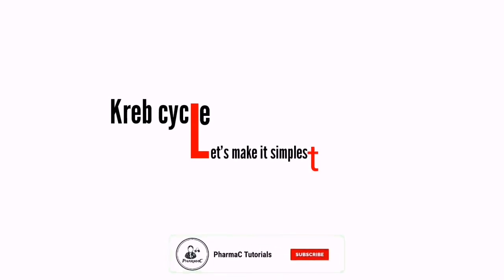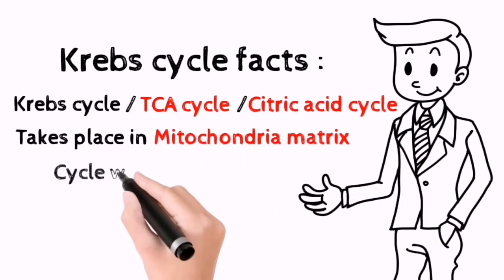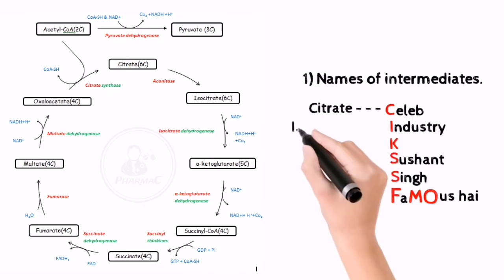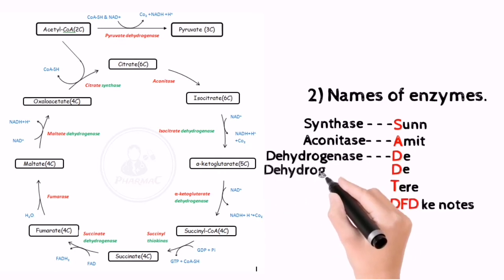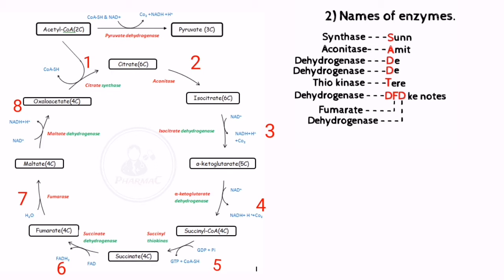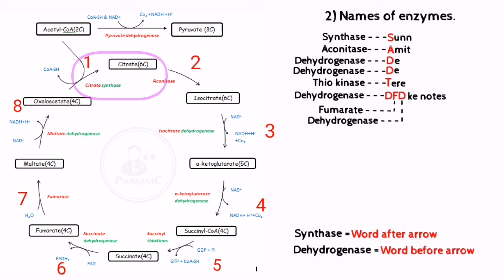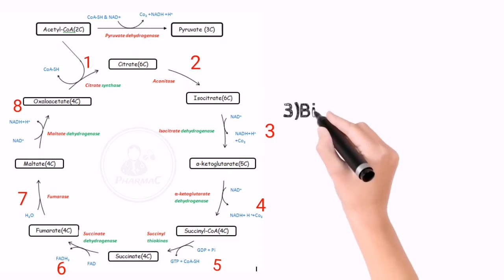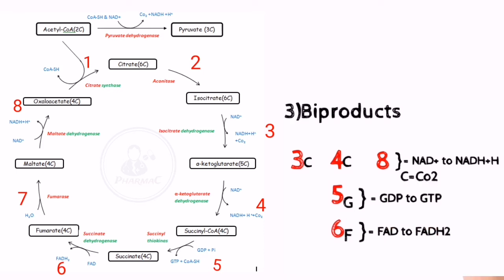Krebs cycle trick | easy way to learn krebs cycle | kreb cycle in easy way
Hello Pharmapians!

In this video we will learn krebscycle in most easiest way on youtube.
Once you will see this video you will not have to go to other video.

Video breaks

1:05 | Trick for names of intermediates
1:40 | Trick for names of enzymes
3:50 | Trick for Biproducts

Here we have some cool and simple tricks which will help you to remember kreb cycle for entire life.